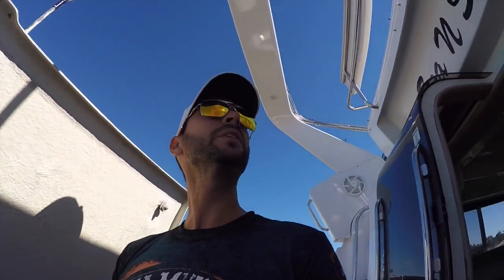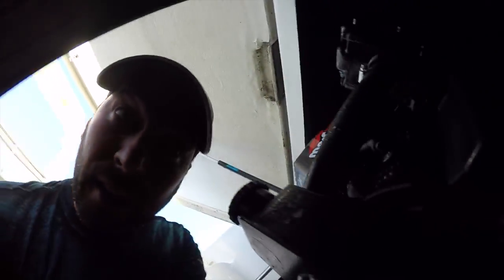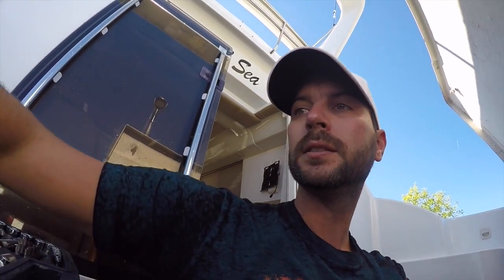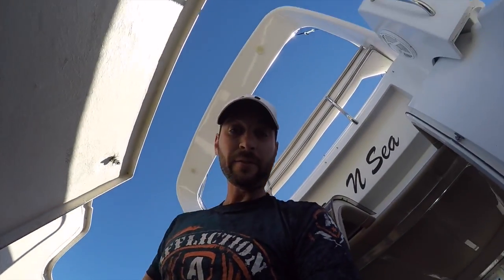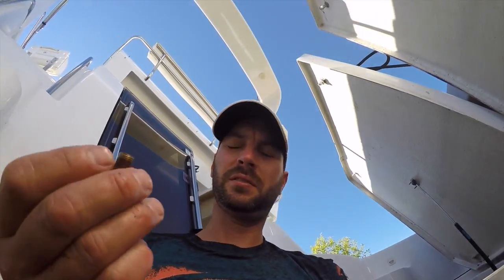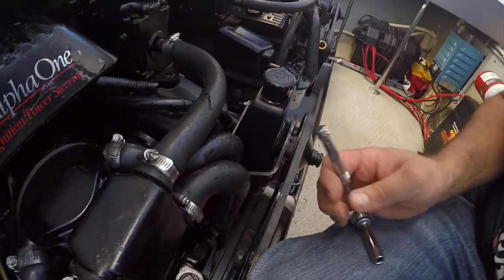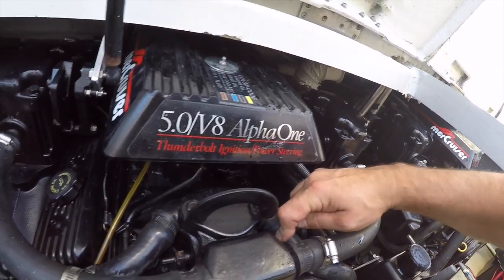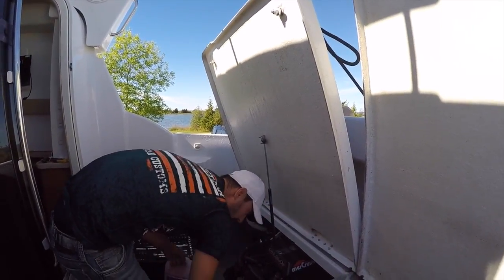#51 I ride 705 winterizing mercruiser boat engines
winterizing your boat engine with I Ride 705, how to winterize mercruiser